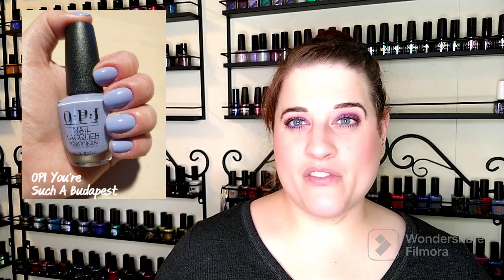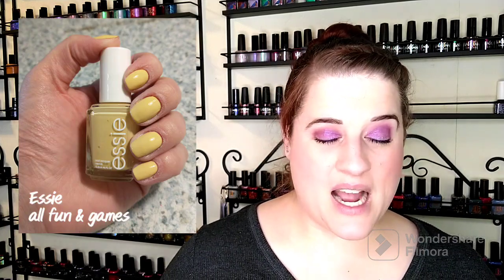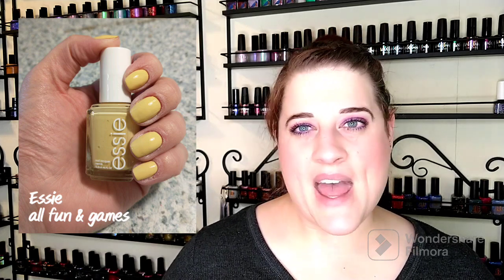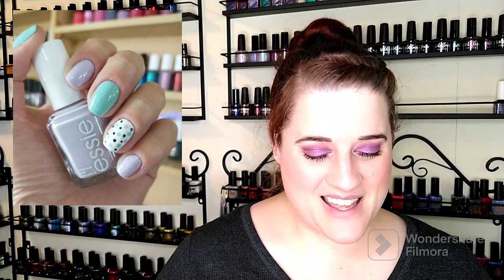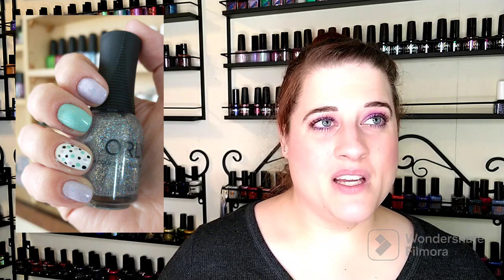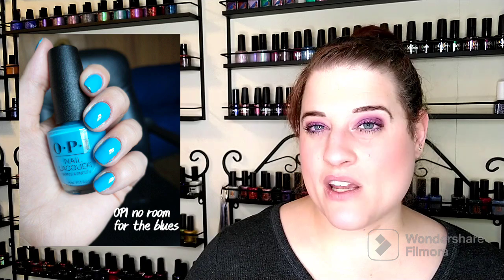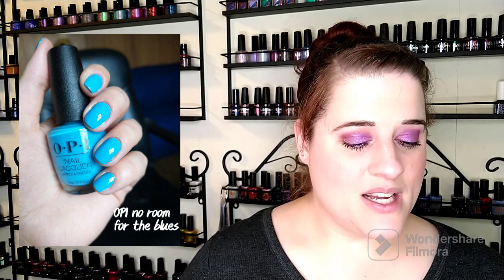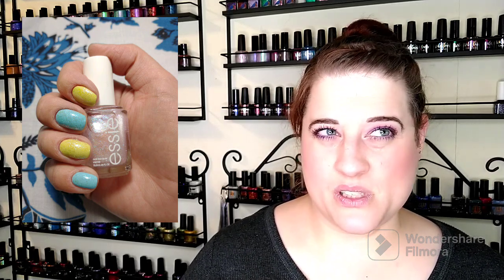What I Wore April 2023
In Today's Video, I am sharing all the manicures I wore for the month of April

OPI No room for the blues
Essie Licorice, go ginza, mint candy apple, all fun & games
orly shine on crazy diamond 💎
OPI You're Such A Budapest
Rogue Lacquer Watermelon 🍉 Daquari
Rogue Lacquer Dreamscape Bouquet
KB Shimmer So Polarizing
Indie By Patty Lopez Bio Exercist

Hi,
I'm Torrie, I am a 36 yr old housewife and cat mama who lives in Ohio. I started collecting nail polishes years ago, but only really got into full on collecting in January 2020
On this channel, you will see videos, consisting of New Polish collections, reviews, polish comparisons, and SOOOOO much more, if that sounds like something you would be interested in, definitely be sure to hit that subscribe button :)